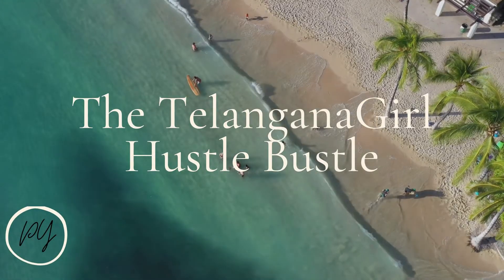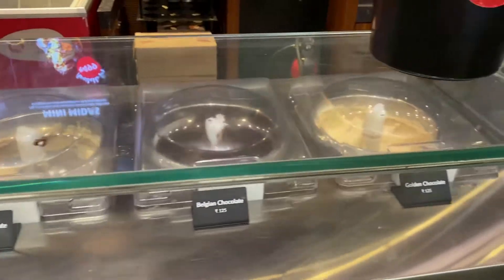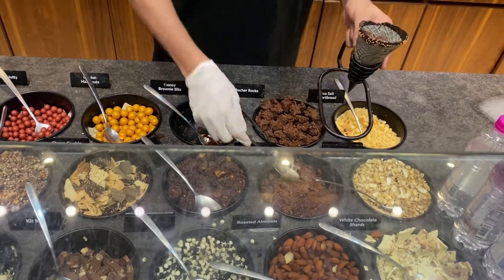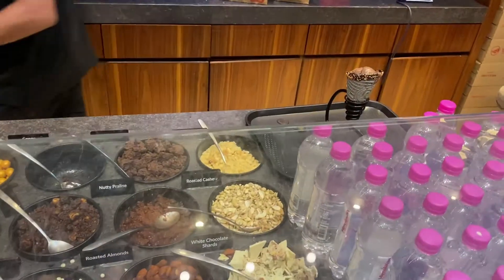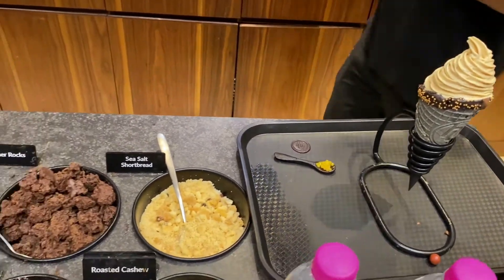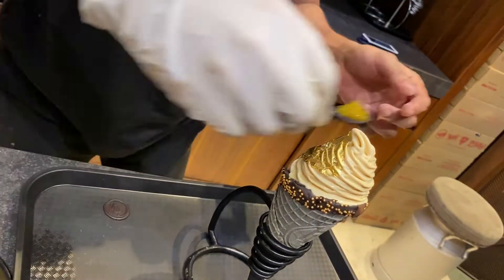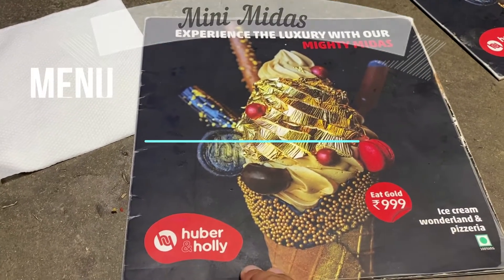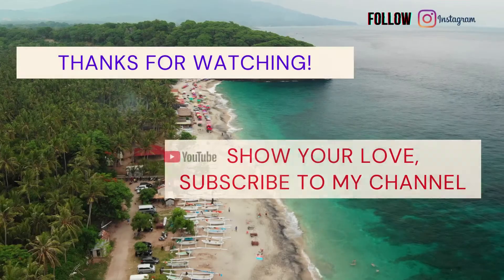Huber & Holly || Mini Midas, Gourmet 22K Edible Gold Ice-cream || Hyderabad Food Review || Rs. 545/-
Huber & Holly Hyderabad
Ground Floor, Park View Enclave, Road No. 2, Opposite KBR Park, Banjara Hills, Hyderabad, Telangana 500034

Hey Guyzzz, I'm Pavani Yerra and You are Looking at a Youtube Channel filled with Vlogs, Lifestyle Related Content, Hauls, Travel, Singing& More!
If you Find my Content Relatable/Entertaining/Fun to Watch

More Details about me:
Home Town : Vizag
Staying at: Hyderabad
Studies : Engineering, ECE
Profession: Senior Software Engineer

XOXO
Pavani Yerra